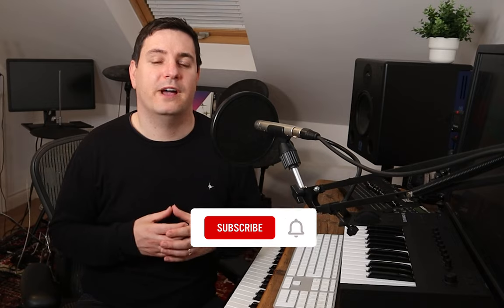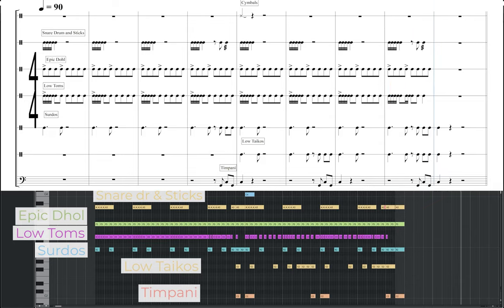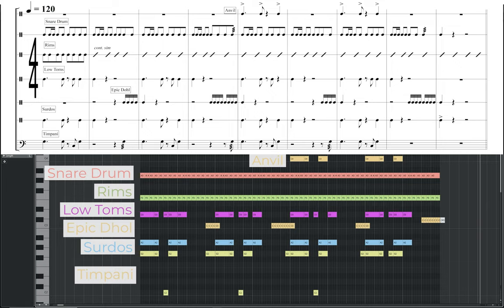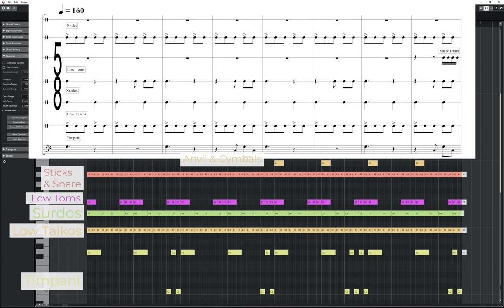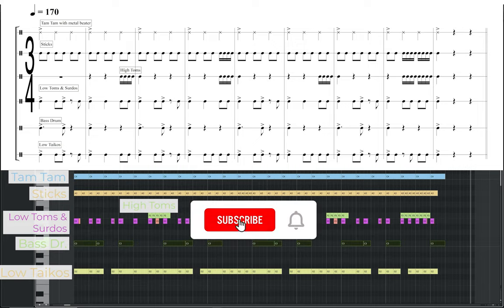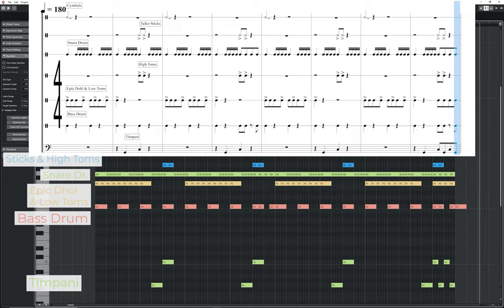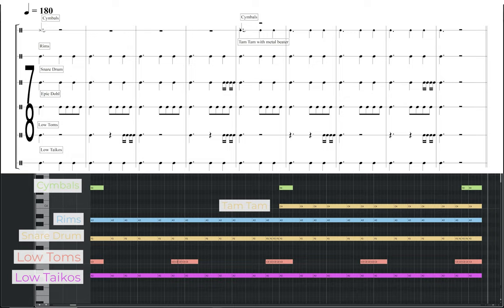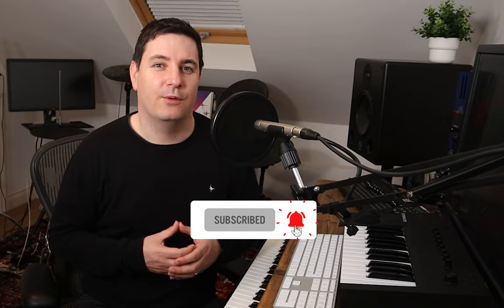10 Epic Percussion Patterns (To use in your own music)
In this video, I take you through 10 Epic Percussion Patterns  which you can study and use when composing  your own music. These short grooves can be looped and are perfect for action music, trailer music, or anything which needs to high intensity energy! Have a go at recreating them in your DAW and add some instant epicness to your music!

Feel free to use the various elements or even the whole of each groove.

Timestamps:

00:00 - Intro
00:28 - Pattern 1 - 4/4 (90bpm)
01:35 - Pattern 2 - 4/4 (90bpm)
02:34 -  Pattern 3 - 4/4 (120bpm)
03:30 - Pattern 4 - 7/4 (170 bpm)
04:31 - Pattern 5 - 5/8 (160 bpm)
05:42 - Pattern 6 - 3/4 (170bpm)
06:36 - Pattern 7 - 4/4 (180bpm)
07:40 - Pattern 8 - 4/4 (180bpm)
08:48 - Pattern 9 - 7/8 (180bpm)
09:58 - Pattern 10 - 4/4(120bpm)
10:59 - Outro

Composing Academy is the place to learn how to begin composing your own music.  Here you will find easy to follow videos explaining core Music Theory concepts along with various tips and tricks to help you craft that perfect song of cinematic piece of music.